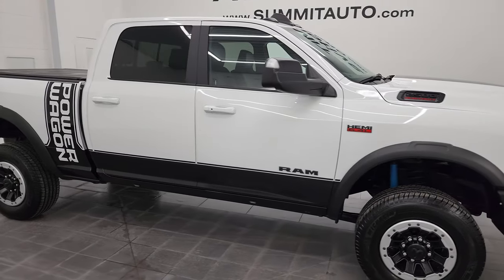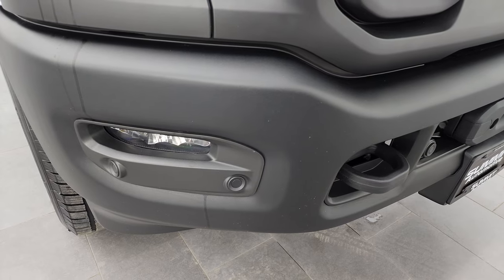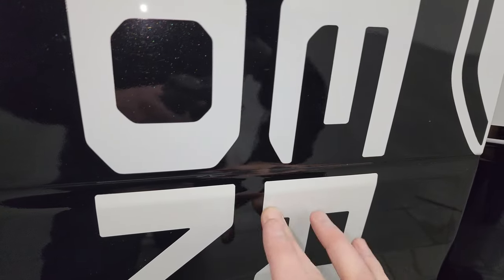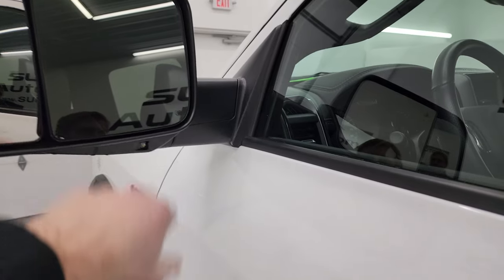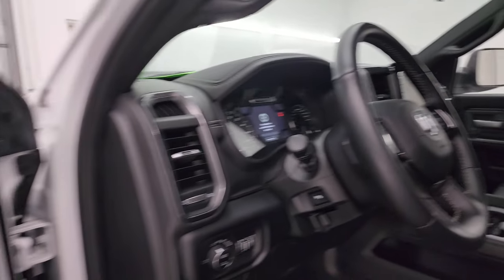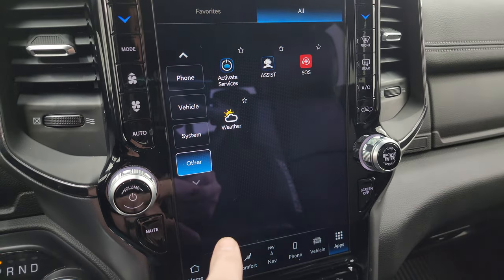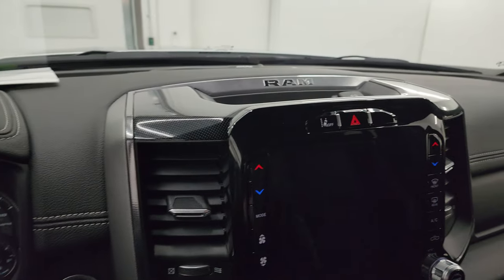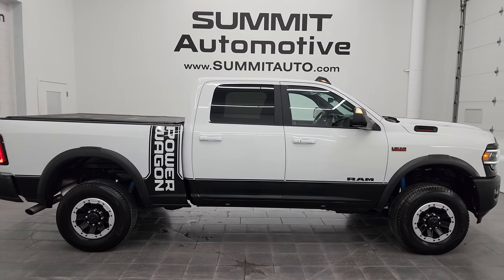2022 RAM 2500 POWER WAGON LEVEL 2 HEMI 4K WALKAROUND 14328Z SOLD!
This 2022 RAM 2500 POWER WAGON LEVEL 2 IN BRIGHT WHITE OVER DIAMOND BLACK FOR SALE IN FOND DU LAC OSHKOSH WISCONSIN 54935 is the vehicle we did walk around review of today.

Thank you for checking out this video of this 2022 RAM 2500 POWER WAGON LEVEL 2 IN BRIGHT WHITE OVER DIAMOND BLACK FOR SALE IN FOND DU LAC OSHKOSH WISCONSIN 54935

STOCK: 14328Z
PRICE: $60,491
MILES: 19,071
MAKE: RAM
MODEL: 2500
VIN: 3C6TR5EJ1NG110602
LOCATION: FOND DU LAC OSHKOSH WISCONSIN, 54937 TRUCKS ON 41

1 OWNER! CLEAN TITLE HISTORY! CLEAN CARFAX!* 6.4 Liter V8 Hemi Engine with MDS Multiple Displacement System, 410 Horsepower* Full Four Door Crew Cab* Short Box 6 1/2 Foot Shortbox* Power Wagon* Level 2* 8 Speed Automatic Transmission* 4x4 Push Button Four Wheel Drive 4WD* Factory GPS Navigation System* Reverse Backup Camera Rearview Camera* Adaptive Speed Control Cruise Control* Blind Spot Monitoring with Rear Cross-Path Detection* Forward Collision Warning System* Lane Departure Warning with Lane Keep Assist* Rear View Camera Display Rearview Mirror* Non Smoker* Dual Power Air Conditioned Ventilated and Heated Seats* Black Ebony Leather Seats* Bucket Seats* Memory Driver's Seat* 2nd Row Heated Seats* Tonno Pro Soft Roll Up Tonneau Cover* Full Towing Package with Receiver Trailer Hitch, Wiring and Transmission Cooler Tow Package* Factory Brake Controller* Fold Up Tow Mirrors, Heat Power Mirrors* LED Side Lights* Power Blind Spot Mirrors* Power Fold in Power Mirrors with Built-in Directional Signals* Electronic Stability Control Traction Control ESC* Downhill Assist Control DAC* Sway Bar Disconnect* Tru-Lok Front And Rear Locking Axles* Michelin Defender LT285/70 17 Tires* Painted Alloy Rims Premium Wheels Beadlock Capable* Four Wheel Disc Brakes* Power Fold Down Running Boards* Spray-in Bedliner* Bedrail Covers* Clearance Lights* LED Fog Lights* LED Headlights* LED Running Lights* LED Tail Lamps* Sonar with Front and Rear Bumper Sensors* Locking Tailgate* Power Drop Down Tailgate* Fender Flares* Side Box Tie-downs* Black Hood Decal* 12" Uconnect 5 Radio With 12-inch Display* AM / FM Radio Tuner* Sirius/XM Satellite Radio Capabilities Sirius / XM* 7-Inch Multi-View Display* Alpine Premium Audio Sound System* SOS / Assist System* U Connect Hands Free Bluetooth Hands-Free Phone System Blue Tooth* Android Auto Compatible* Apple Car Play Compatible* Auxiliary MP3 Jack Portable Audio Connection* Factory Subwoofer* USB C Jack* USB Jack Portable Audio Connection* Enter-N-Go System Keyless Entry System* Keyless Entry with Factory Remote Start* Push Button Start* Power Sliding Rear Window Rear Window Defroster* Adjustable Height Seatbelts* Driver and Passenger Front Air Bags* L.A.T.C.H. Child Safety System* Side Curtain Air Bags SRS Safety Restraint System* Heated Steering Wheel Multi-Function Steering Wheel Controls* Homelink System with Three Programmable Buttons for Garage Doors, Lighting Systems & Security Systems* Compass, Outside Temperature Display and Mileage Display* Dual Multi-Zone Climate Control* Power Adjustable Pedals* Factory All Weather Floormats* Loadfloor Boot Tray* Storage Compartment Under Rear Seats* Air Conditioning AC* Cruise Control* Power Locks* Power Windows* Tilt Steering Wheel* Automatic Headlights Autolamp* 115V / 400W AC Power Plug In* Bright White Clearcoat over Diamond Black CrystalONE OWNER! CLEAN AUTOCHECK! Very very clean inside and out! This is one of the sharpest 2022 Ram 2500 crewcab shortbox 3/4 ton gas trucks on our lot! Make your move before this super clean 4wd is gone!*